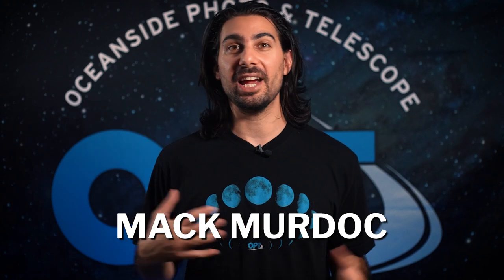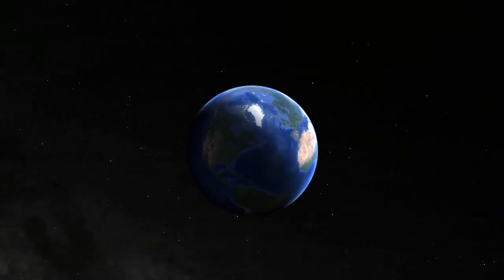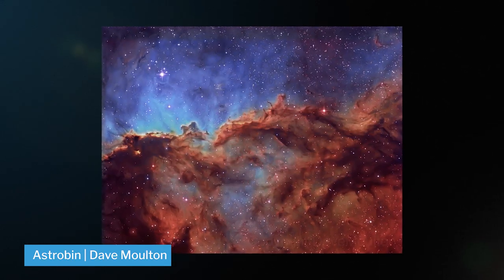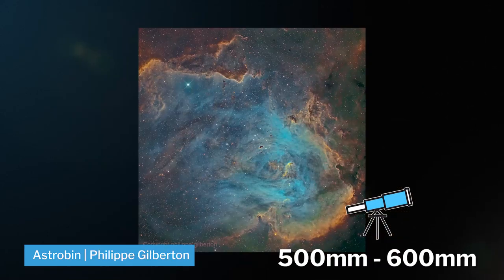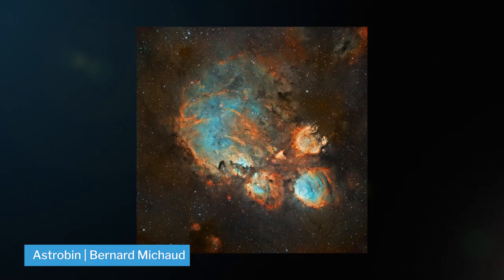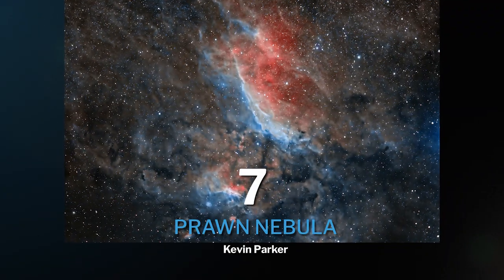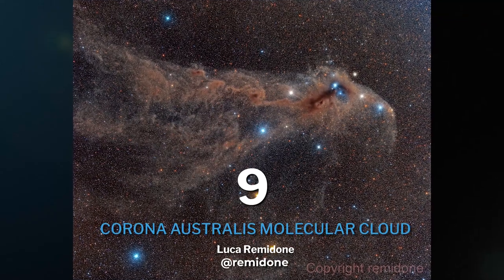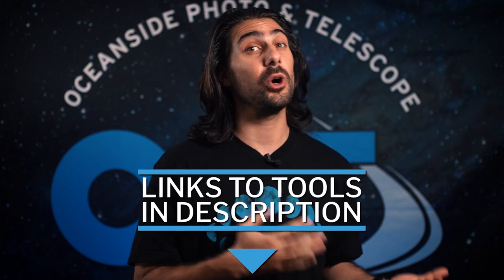Top 10 Southern Hemisphere Winter Targets (w/Free Data!)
HEY EVERYONE! The most requested video is here! Every time we've made a video on the Northern Hemisphere targets, we get requests to do the Southern Hemisphere, we've listened, and here we are! While it's summer on the north side, here's a video of 10 of your top winter targets in the Southern Hemisphere, what focal lengths to shoot them at, and which filters could help. Enjoy!

Check out what else is happening in the night sky in 2021

Free Tools to find your Field of view with your camera and telescope:

Free Raw Data by Matt Dieterich aka @mattdieterich  on Instagram

Let’s get social!